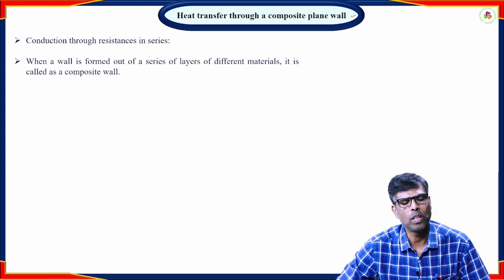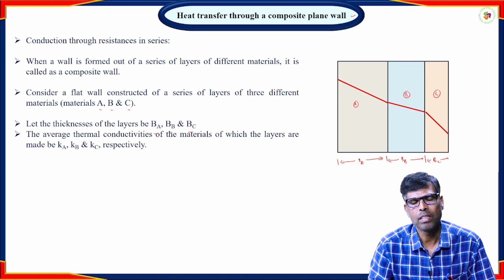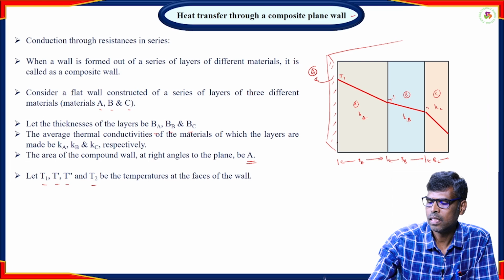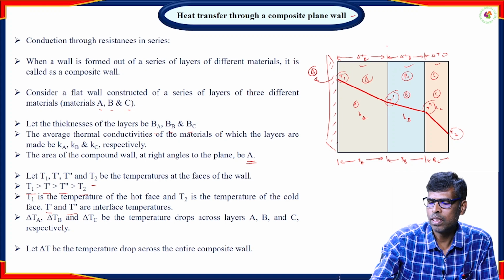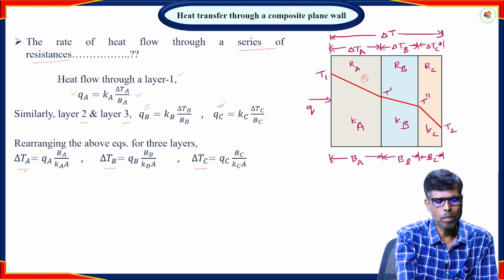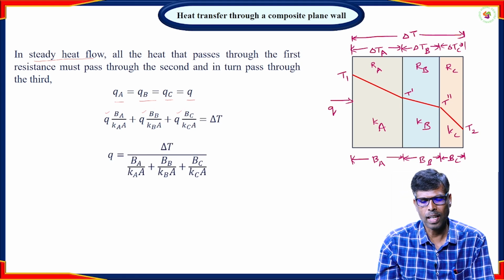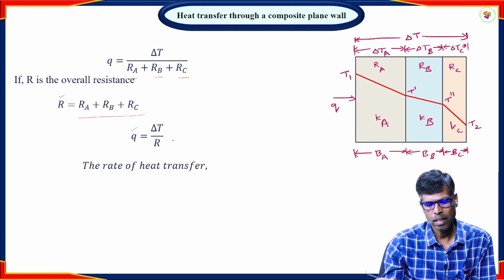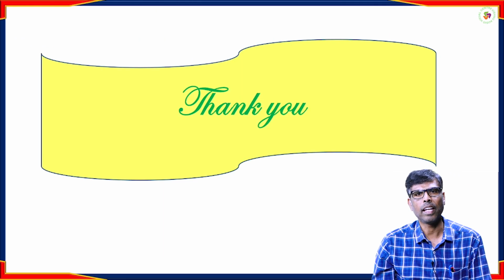Heat Transfer Through a Composite Plane Wall by Mr. S Upendar